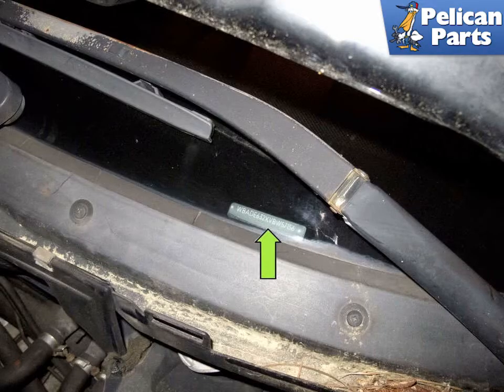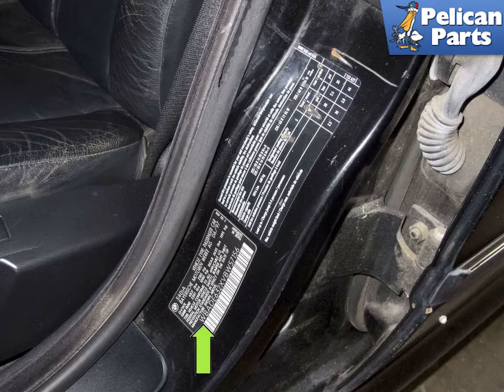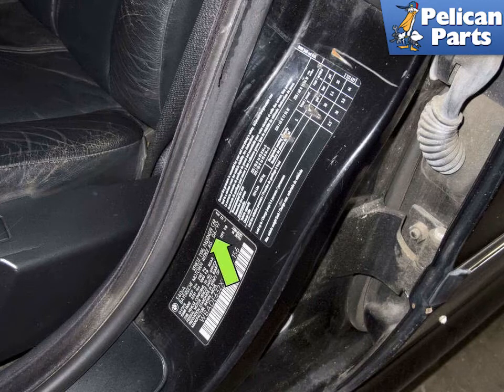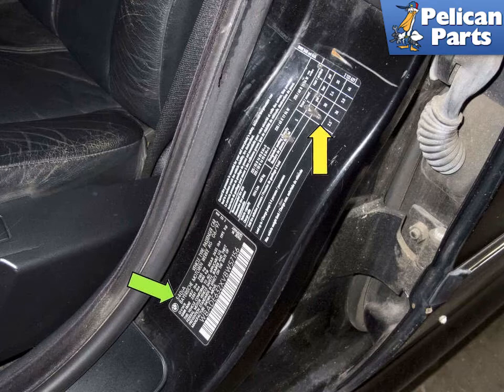BMW E39 5-Series Identifying Vehicle Option Codes | 1997-2003 525i, 528i, 530i and 540i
When performing repairs on your BMW E39 it is important to be able to identify standard items and optional features.

Option codes will help you determine what your vehicle is equipped with when ordering parts or diagnosing an issue. The trim level list below identifies possible options a BMW E39 could be equipped with. Not all options were available all years and some became standard options as the vehicle reached later years. There is a ton of confusing information on the web regarding option codes and what was what, my suggestion is to have your local shop or dealer decode your VIN next time you are in for service. Have them supply you an option code list and store it with your vehicle service records.

E39 Trim Levels

Premium package

Sport wheels and tires

Leather upholstery

Multifunction steering wheel

Wood grain interior trim

Rain-sensing windshield wipers (standard equipment from model year 2000)

Power seats

Moonroof (moonroof also available separately)

Sport package

The sport package was available on all E39 models, unless you have the M5.

Three-spoke steering wheel (standard in 2000)

Sport seats with adjustable thigh support

17-inch sport wheels (not applicable with cold weather package)

Sport suspension (began with 528i, rear wheel drive models)

Sport Premium package

This was a mix of the Premium and Sport package and included options from both

Cold weather package (started in 1999)

Pass-through seat ski bag

Heated seats

Headlight washers

Decoding your VIN

You VIN (vehicle identification number) can be used to help purchase parts and identify vehicle options. The last seven numbers are all you need when ordering parts. However, it is important to know how to decode the entire VIN.